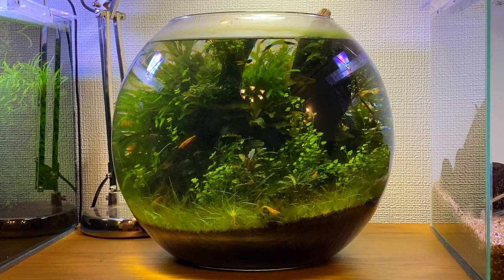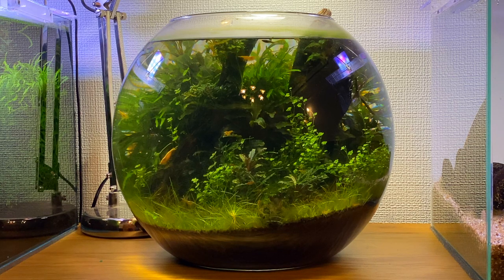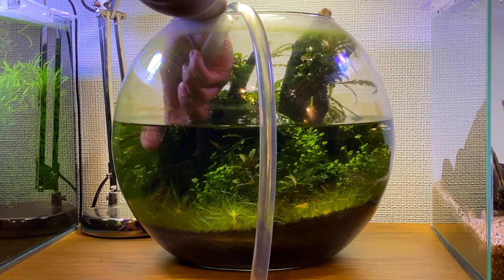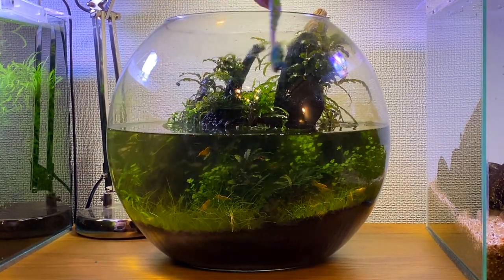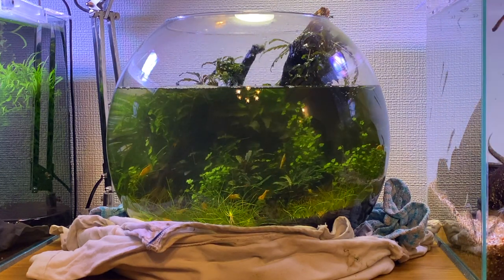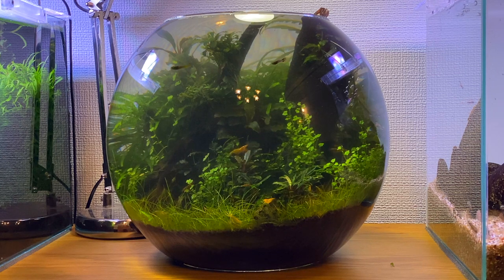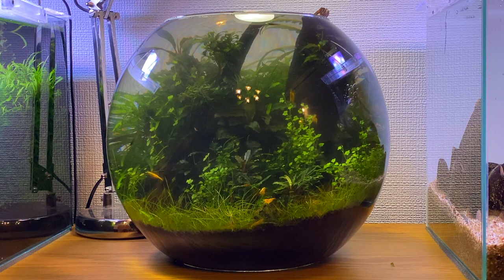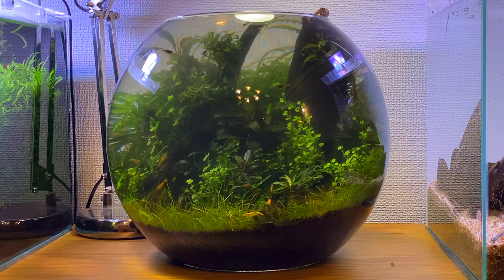Ultra Low Tech Fish Bowl Aquascape - 1 Year Update!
My Ultra Low Tech Fish Bowl Aquascape is now a year old now! I can not believe how well this scape has developed considering it is an ultra low tech planted fish bowl. I am not using any fertilisers, CO2 or even a filter for flow! I am just using a 40W LED desk lamp and a good substrate. This just shows how easy it can be to grow plants!

The plants I used in this fish bowl aquascape are Bucephalandra Caterina 'Pygmaea', Bucephalandra Lamandau Mini Red, Bucephalandra Mini Needle Leaf, Bucephalandra Theia Green, Eleocharis Acicularis Mini, Hygrophila Pinnatifida, Hydrocotyle Tripartita "Mini" and Microsorum Pteropus Trident.

Tropica Cryptocoryne wendtii 'green' 1-2-GROW
Tropica Cryptocoryne beckettii petchii
Cryptocoryne Parva
Cryptocoryne Mix Aquarium Plant
Turkey Baster
12mm Plastic Aquarium Tubing
Zip Ties
API 800 Test Freshwater Aquarium Water Master Test Kit
Sera O-Nip FD-Mix
Hikari Algae Wafers 250G
17 Litre (4.5 US Gallon) Fish Bowl
13 Litre (3 US Gallon) Fish Bowl
Desk Lamp
Clip-On Desk Lamp
24 Hour Plug-in Timer
Tropica Aquarium Soil Powder 3 Litre